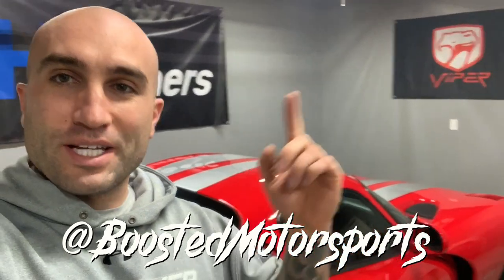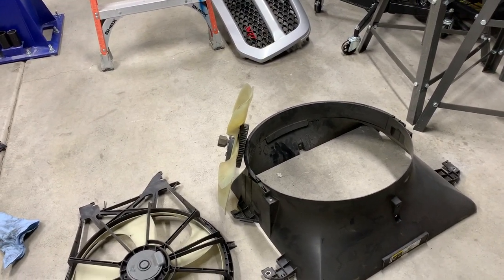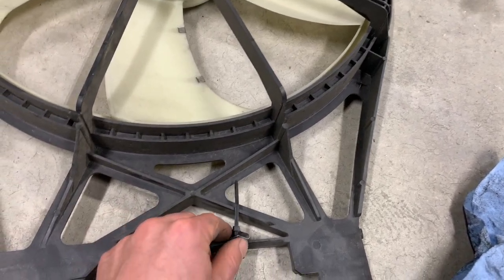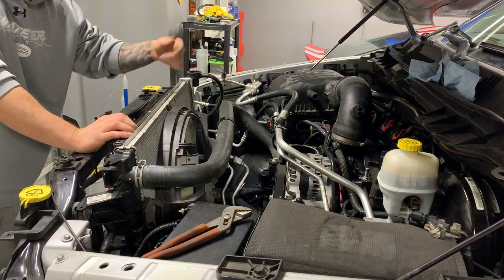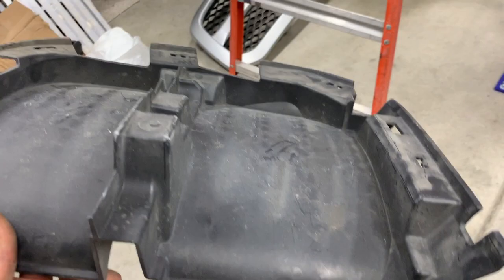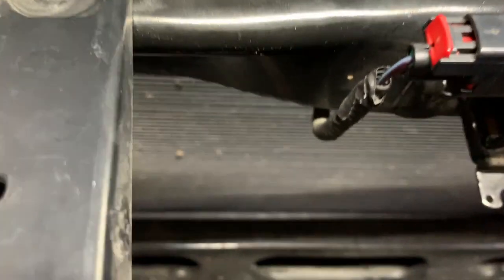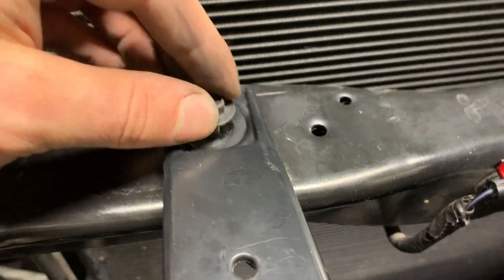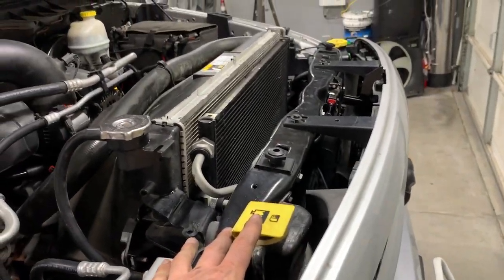RAM 1500 HEMI mods REMOVED - Part 2 - Cooling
In this video we continue the RAM 1500 HEMI's return from project HellRAM back to stock and finish up some of the cooling system components by putting them back on.  We re-install the mechanical fan, electric fan, fan shroud as well as the engine cover, intake, electric throttle body, and replace the engine coolant/antifreeze.  We also install some of the grille components and then re-install the grille on the truck.  Things are moving along quickly in the garage as we bring project HellRAM back to stock.